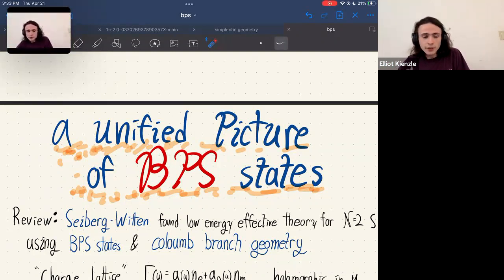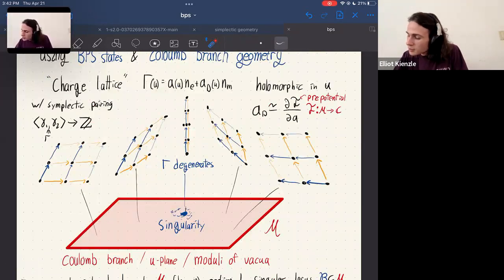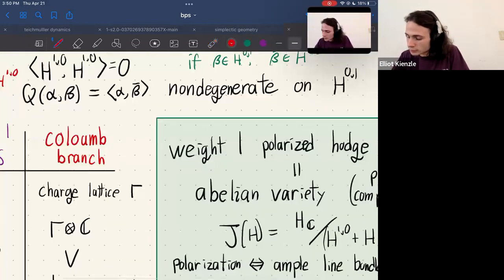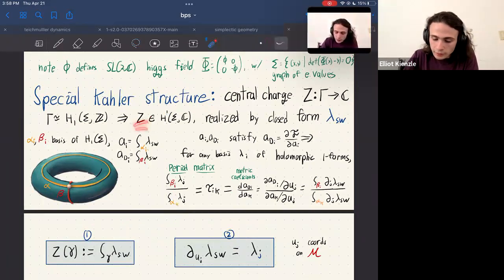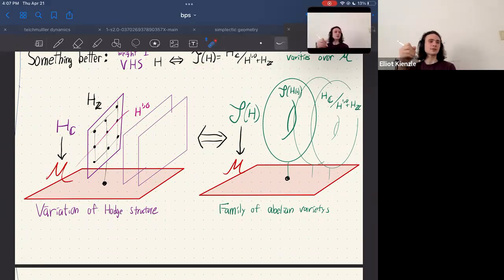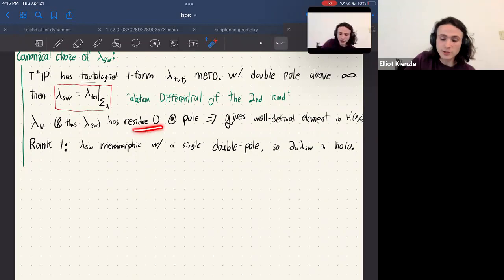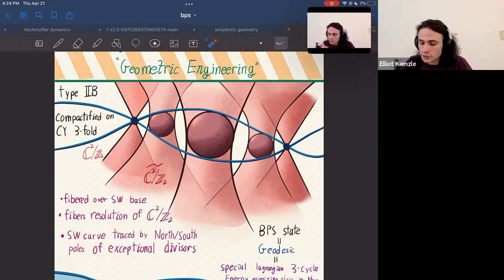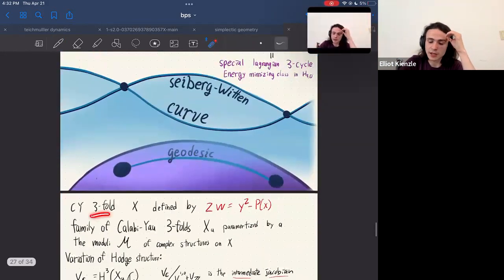Integrable systems and Seiberg-Witten geometry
The Seiberg-Witten solution for the low energy limit of N=2 supersymmetric field theories relies on the deep geometry of the Coulomb branch (Described by me  In this talk I dive deeper, interpreting the Coulomb branch geometry as a variation of Hodge structure. This POV reveals the somewhat mysterious role of the seiberg-witten differential, which turns the variation of Hodge structure into an integrable system! This is a sort of "unified approach" to BPS states, trying together the seiberg-witten perspective and its stringy origin. (Mathematically, this equivalence equates a Hitchin system with a Calabi-Yau integrable system)